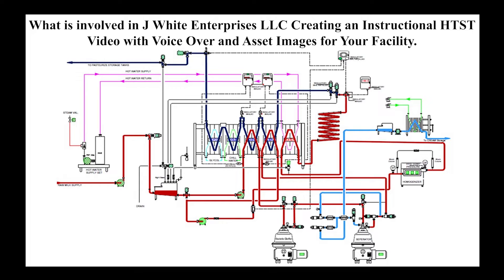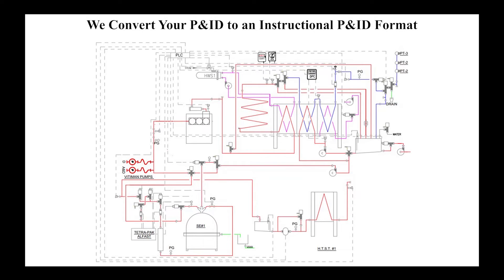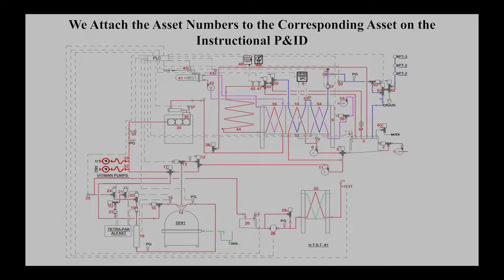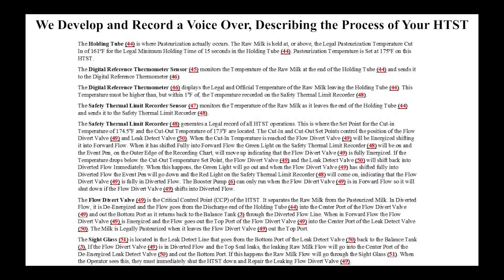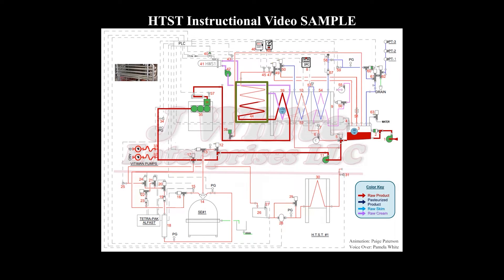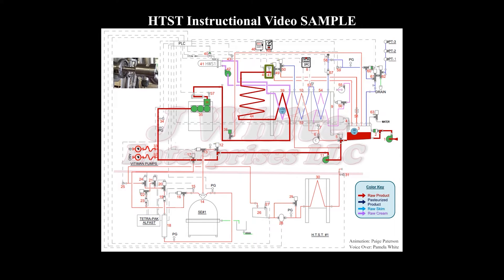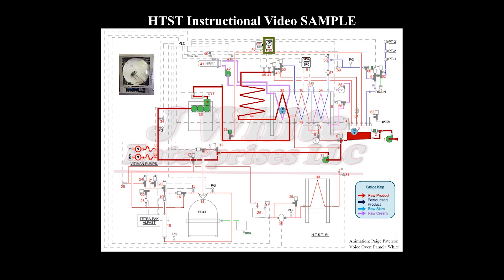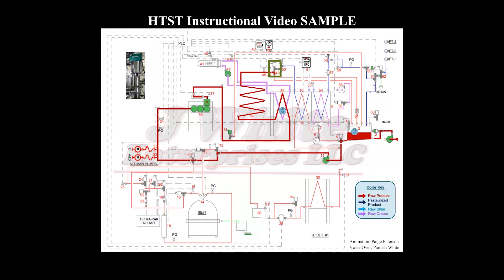Instructional HTST Video with Voice Over and Asset Images for Your Facility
If you are a Manager in a Dairy Processing Facility, Consider the Advantage of Having a Training Tool Onsite for All HTST Operators and Maintenance Technicians.
J White Enterprises LLC can Provide an Instructional Video With Voice Over and Asset Images of your HTST System for your Training Library.

This Video will help you understand the Product and what is involved in its Creation